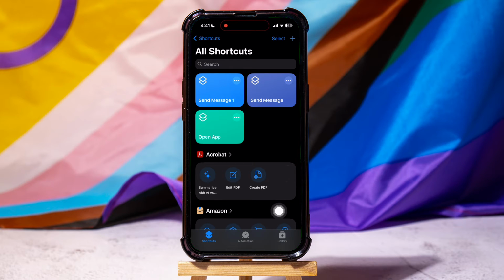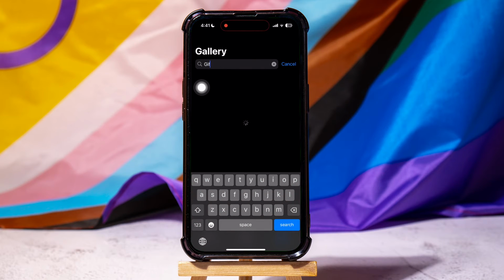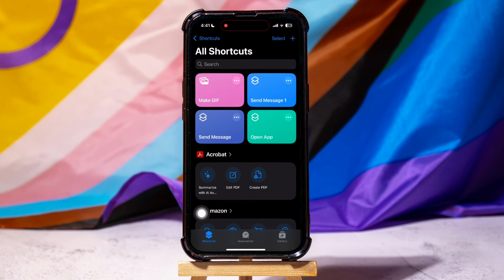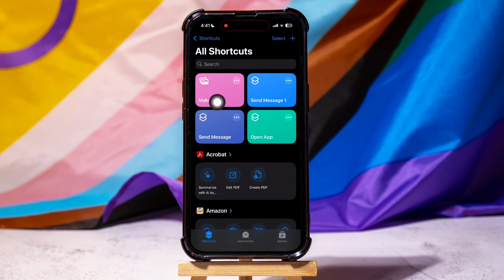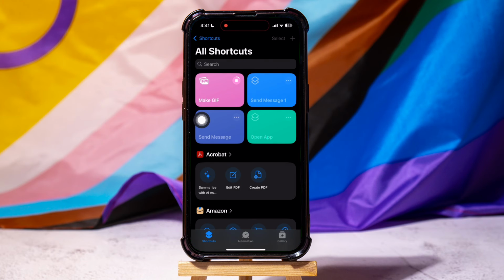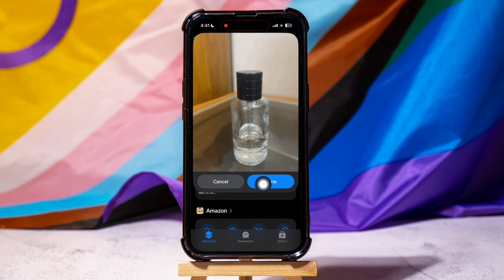How To Make A Gif From Photos On iPhone 2026 (Step-By-Step Tutorial)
Learn how to make a GIF from photos on iPhone and bring your memories to life! Ever wondered how to turn those amazing iPhone photos into a fun, shareable GIF? I’ve got you covered with this easy step-by-step guide. Whether you're looking to create a GIF for Instagram, spice up your social media, or just have some fun with friends, this tutorial will show you how to do it with ease. I’ll walk you through using the built-in features on your iPhone and some cool apps that make the process super simple. From selecting the perfect photos to tweaking the speed and style, you’ll be a GIF-making pro in no time. Perfect for anyone who loves capturing moments and sharing them in a creative way.